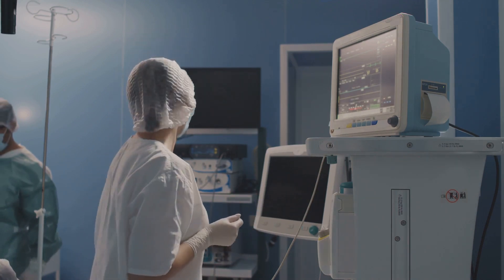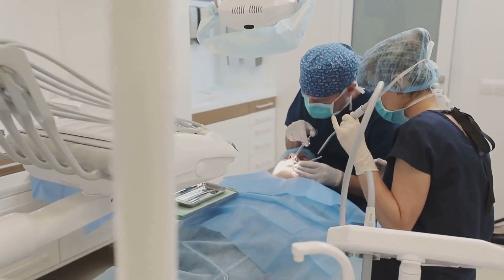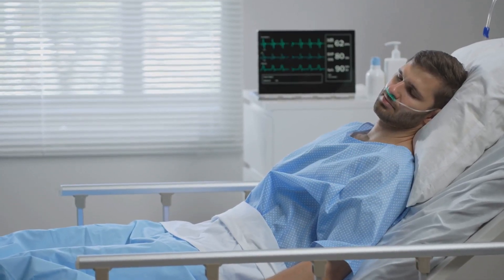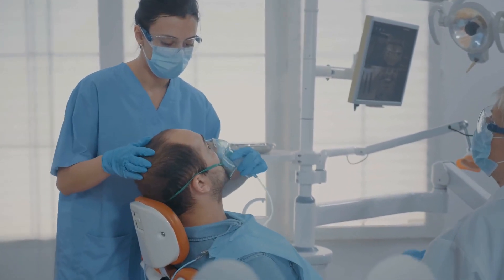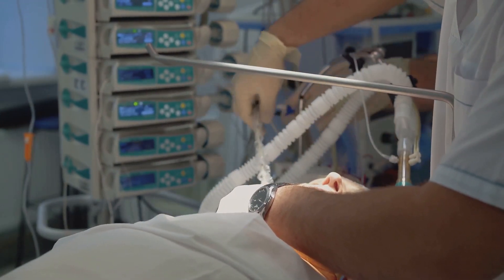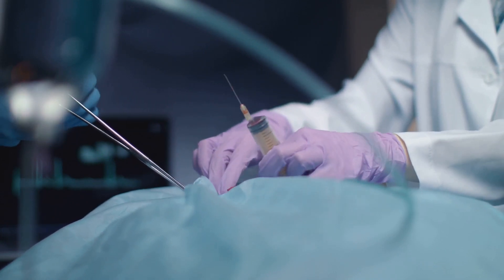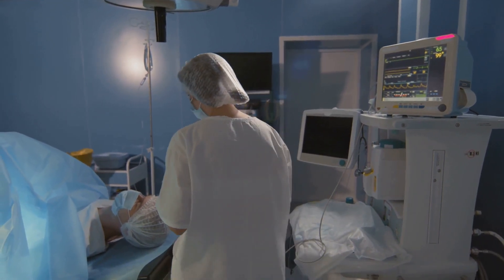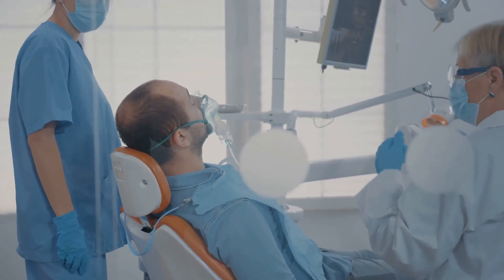Monitored Anesthesia Care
Demystifying Monitored Anesthesia Care for Health Care Providers